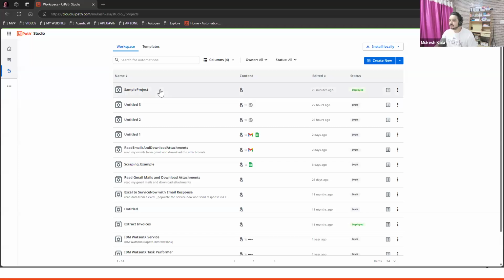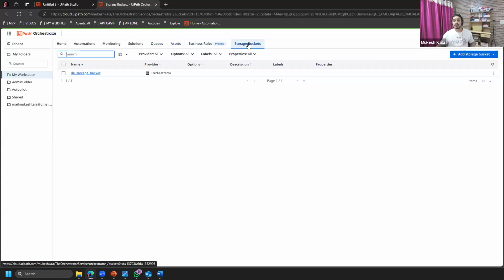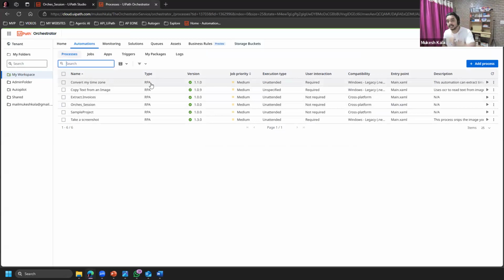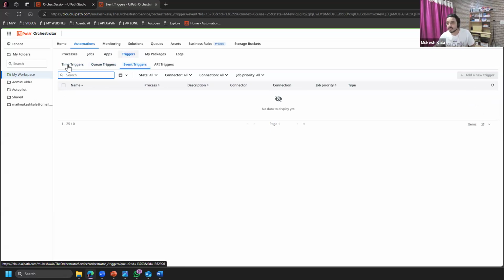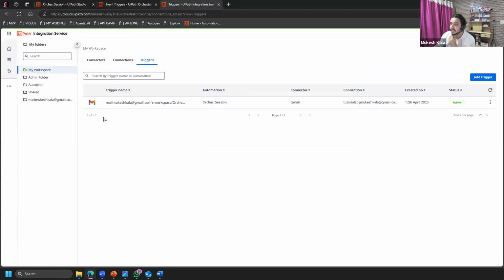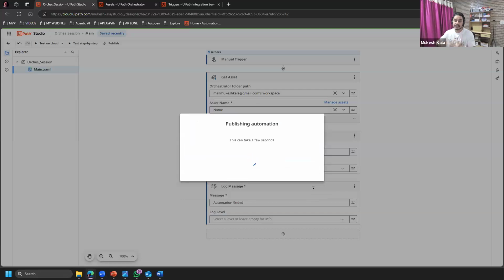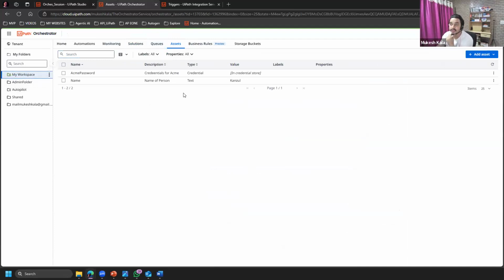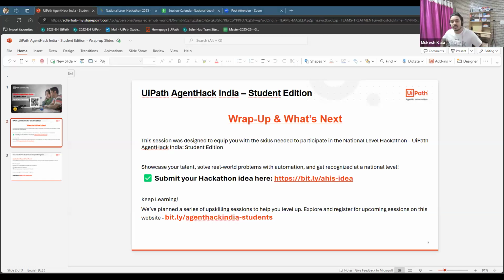UiPath Orchestrator Basics Training by Mukesh Kala